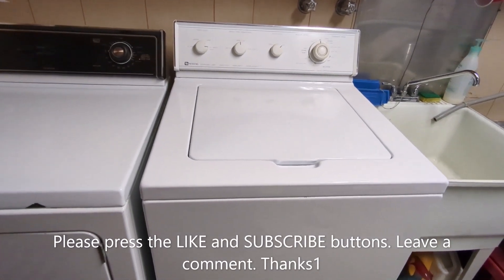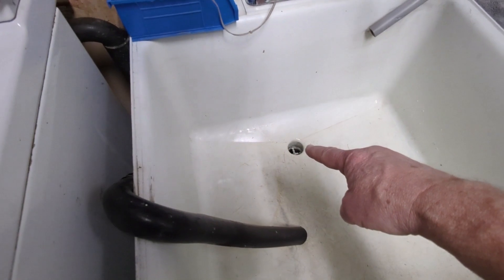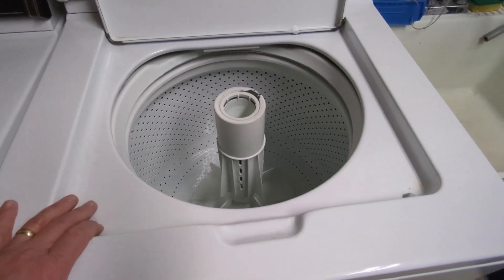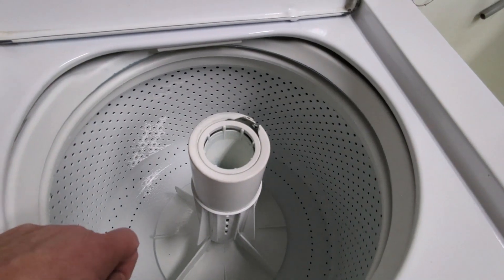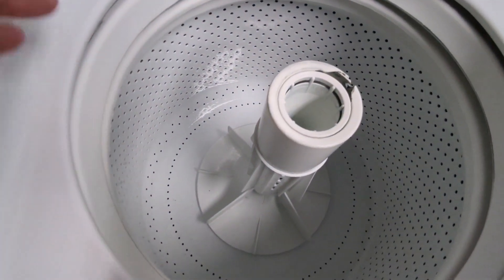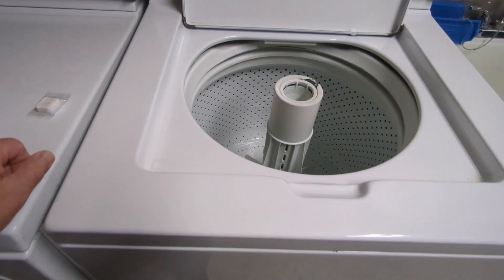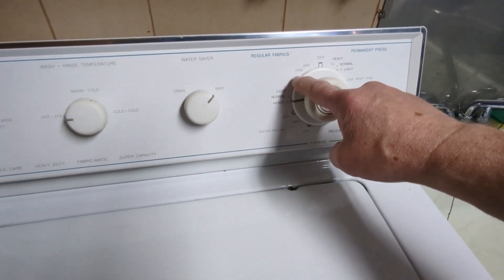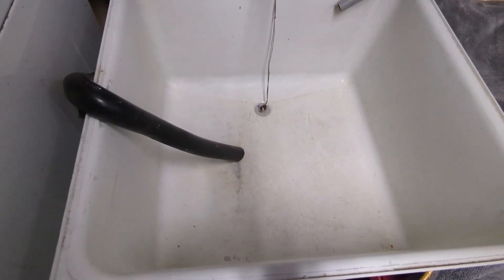Washing Machine Soap Scum - Trying Cleaning Tablets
Trying to get rid of the soap scum that's inside the washing machine. The scum gets on my wife's good work clothes, and we have to re wash items all the time. Lets try some tablets (and vinegar) to see if they really do clean the inside of the washing machine. This is an experiment. Wrench